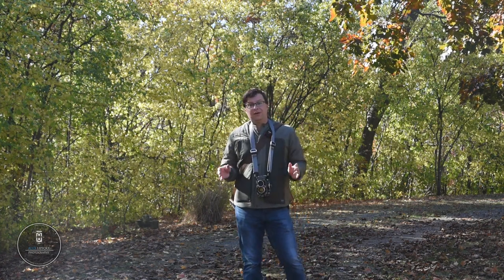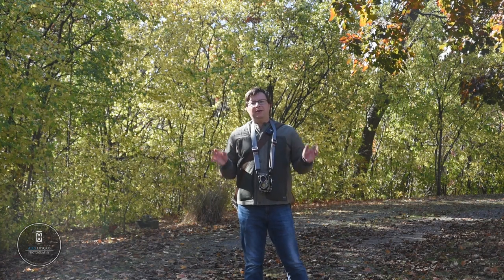Monoster Mash | Film Photography Project's Monster Films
With Spooky Season in the rearview mirror, why not plan for next year's! The Film Photography Project Monster films are the perfect addition to any Halloween Party, with the Wolfman, Frankenstein and Mummy forming the core of this brilliant film lineup!
0:00 - Introduction
2:11 - FPP Wolfman 100
7:39 - FPP Frankenstein 200
13:32 - FPP Mummy 400